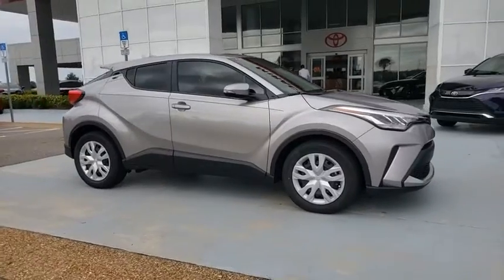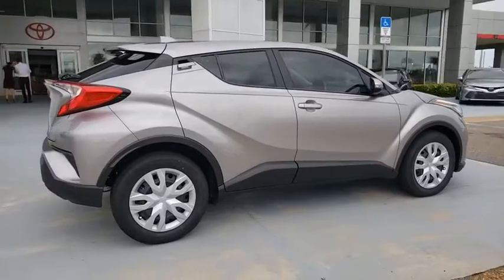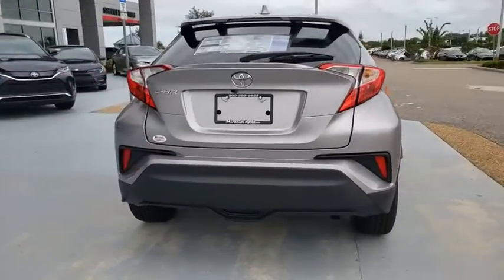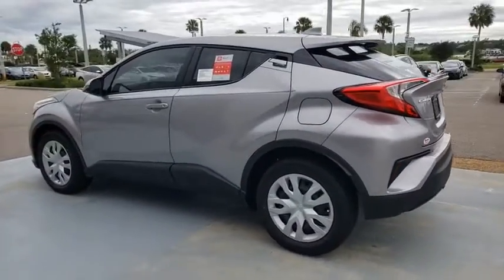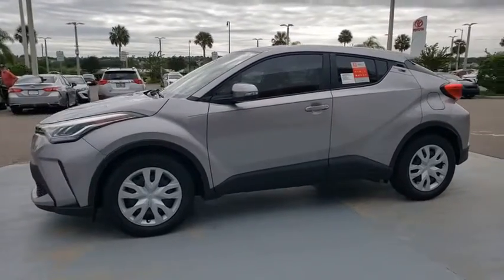2020 Toyota C-HR Davenport, Celebration, Kissimmee, Lakeland, Sebring, FL LR113781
01k0 New 2020 Toyota C-HR available in Davenport, Florida at Miracle Toyota. Servicing the Celebration, Kissimmee, Lakeland, Sebring, FL area.

Miracle Toyota
37048 US-27

Recent Arrival!01k0 2020 Toyota C-HR LE 2.0L I4 DOHC 16V4-Wheel Disc Brakes 6 Speakers ABS brakes Air Conditioning AM/FM radio: SiriusXM Apple CarPlay/Android Auto Auto High-beam Headlights Auto-dimming Rear-View mirror Automatic temperature control Axle Ratio: TBD Brake assist Bumpers: body-color Delay-off headlights Driver door bin Driver vanity mirror Dual front impact airbags Dual front side impact airbags Electronic Stability Control Emergency communication system: Safety Connect with 1-year trial Exterior Parking Camera Rear Fabric Seat Material Four wheel independent suspension Front anti-roll bar Front Bucket Seats Front Center Armrest Front dual zone A/C Front reading lights Fully automatic headlights Heated door mirrors Illuminated entry Knee airbag Leather Shift Knob Low tire pressure warning Occupant sensing airbag Outside temperature display Overhead airbag Panic alarm Passenger door bin Passenger vanity mirror Power door mirrors Power steering Power windows Radio data system Radio: AM/FM Stereo w/8 Touch-Screen Display Rear anti-roll bar Rear side impact airbag Rear window defroster Rear window wiper Remote keyless entry Speed control Speed-sensing steering Split folding rear seat Spoiler Steering wheel mounted audio controls Tachometer Telescoping steering wheel Tilt steering wheel Traction control Trip computer Turn signal indicator mirrors Variably intermittent wipers and Wheels: 6.5 x 17 Steel.Factory MSRP: $23944 27/31 City/Highway MPG